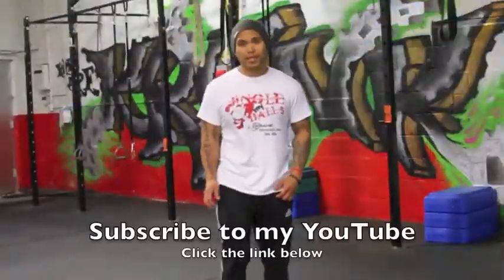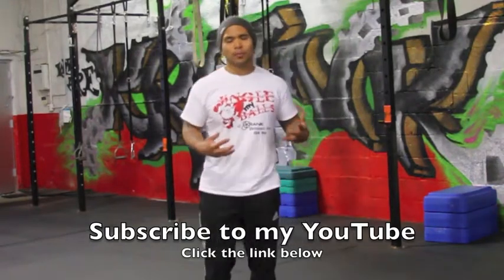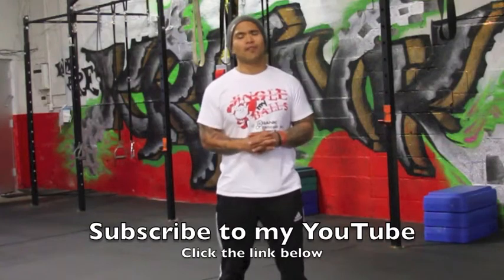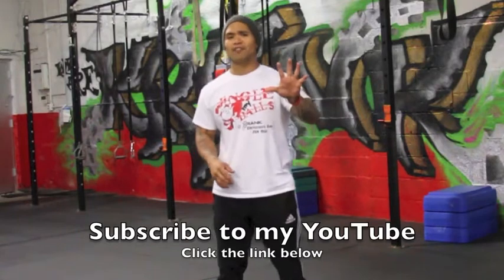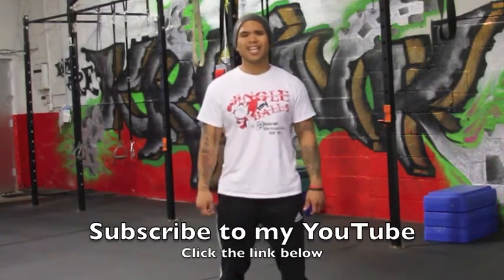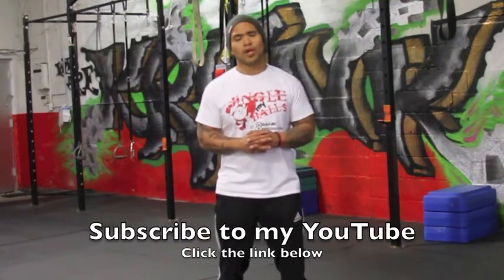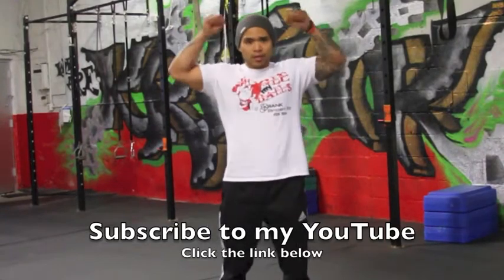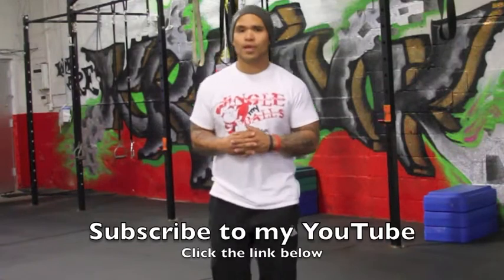Spartan Tough Mud Run Friday Finisher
Spartan Tough Mud Run Finisher Friday